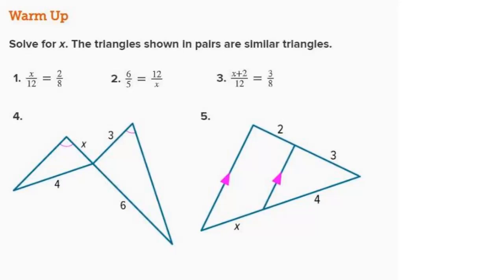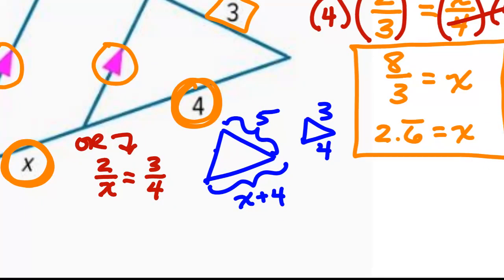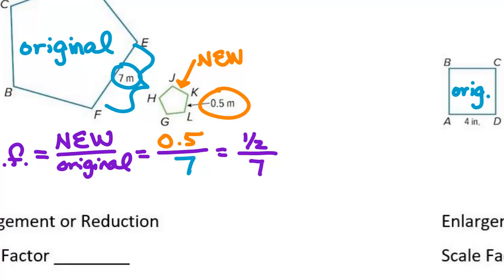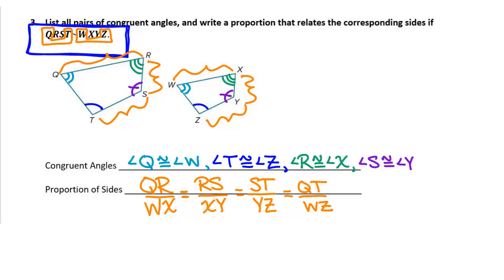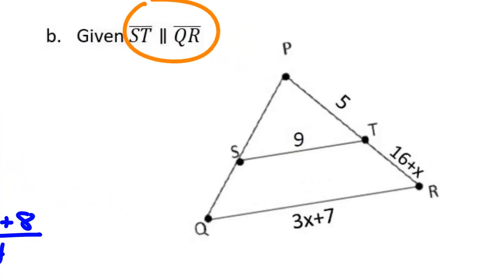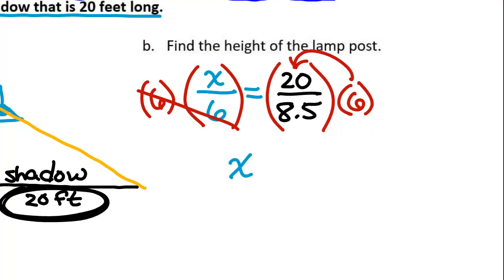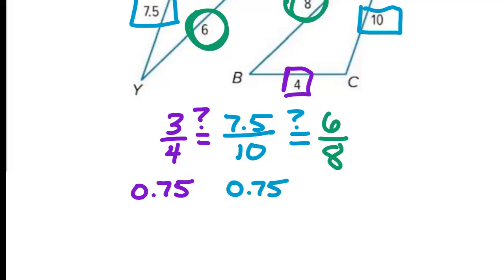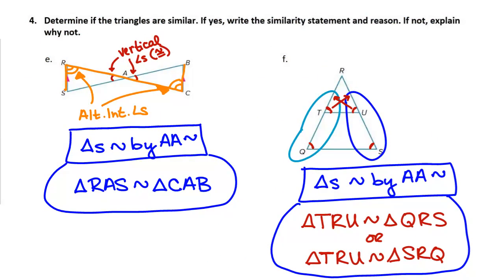Geometry Thursday 1-25 (5th Period) Review for Module 8 Test (Day 2)